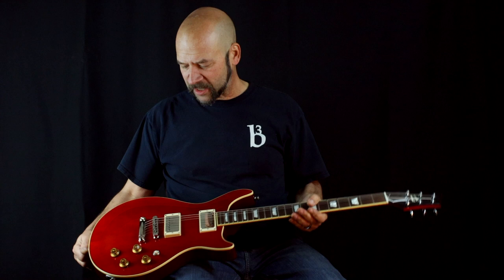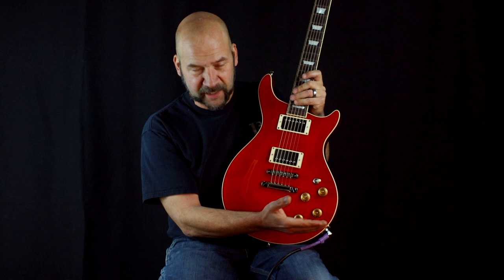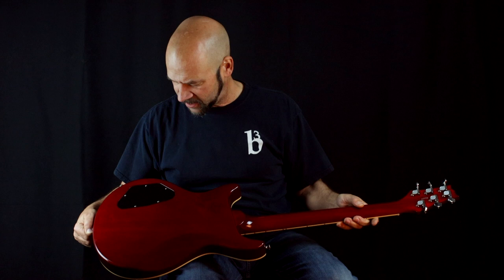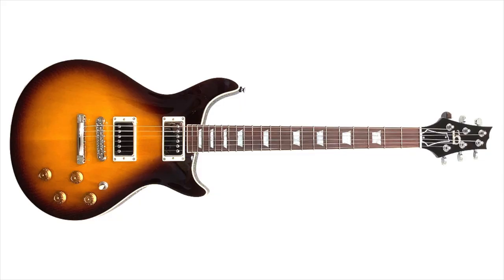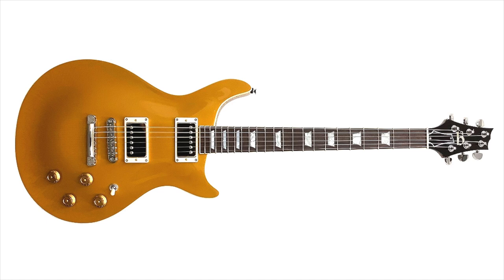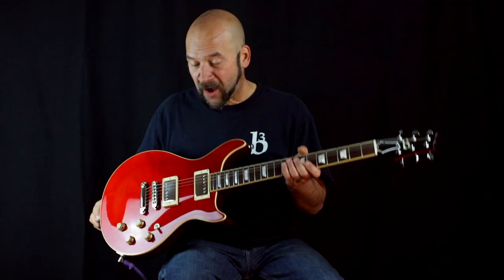Gene Baker talks about the new b3 SL-K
Available in ten premium finishes and ships worldwide with a hardshell case.

b3 Guitars has teamed up with Okada International Inc, our partners of over 20 years, and couldn’t be more pleased about the addition of the new SL-K to our model lineup! This fruitful collaboration between Gene and master builder Yoshiyuki Kikuchi is available in ten premium finishes (Black, Honey Burst, Trans Blue, Trans Red, Gold Top, Brock Burst, White, Trans Purple, Lavender Blue Metallic, and Black Top).

This hand-crafted Japanese version of our SL is built with the exact same specs, tooling, and commitment to excellence that we employ every day in our US custom shop.

SL-K Specifications:
Top: Maple
Body: Mahogany
Neck: Mahogany
Neck Profile: Standard C .830-.960
Fretboard: Pau Ferro
Headstock Overlay: Ebony
Frets: Jescar 6105
Pickups: b3 Original Design humbuckers, Alnico 5 magnets, 7.7k neck/8.5k bridge
Controls: 2 Volume, 2 Tone, 3-way toggle switch, 2 push/pull coil taps
Hardware: Gotoh nickel
Finish: Light urethane
Case: Custom fit hardshell (included)

The SL is an incredible take on the LP style guitar…our “LP killer” if you will. It is crafted with top shelf tone woods and timbers while utilizing only the best quality hardware and most highly acclaimed pickups available. The SL-K is no exception. The SL-K features a set of our original design humbuckers. The lower winds accentuate the treble frequencies and give them that classic PAF tone. One reason the classic PAF’s are so coveted is because they had plenty of high-end bite with beautiful harmonic overtones; they could play in Tele territory yet still retained that great Les Paul tone. We think our pickups are a great representation of that highly sought after PAF tonality. The SL-K also features push/pull coil taps for each pickup allowing you a wide range of tonal variations.

These guitars are tough to put down! The extremely comfortable neck profile adds to the mojo and makes for an addictive and immersive playing experience. This one is nice and lightweight at 8 lbs and change. The thin skin urethane finish is incredibly durable while providing resonance for days and adding an expressive musicality to your playing.